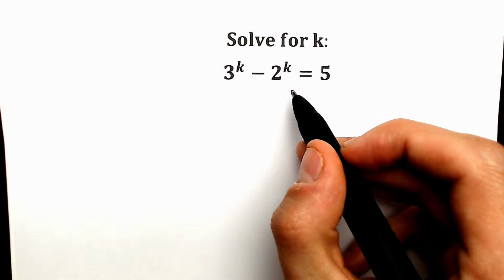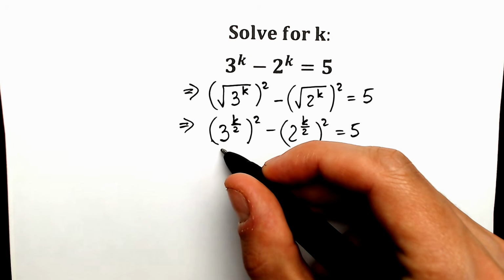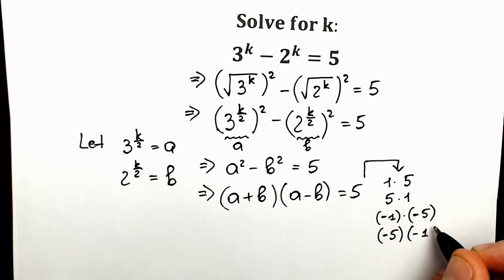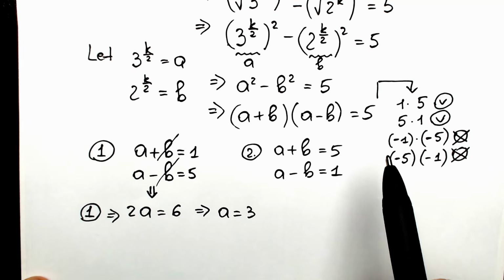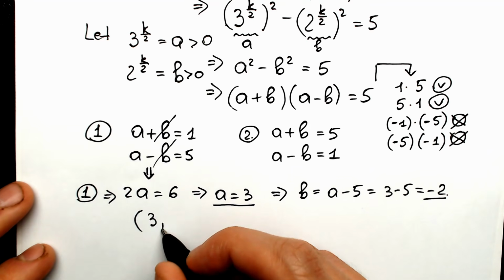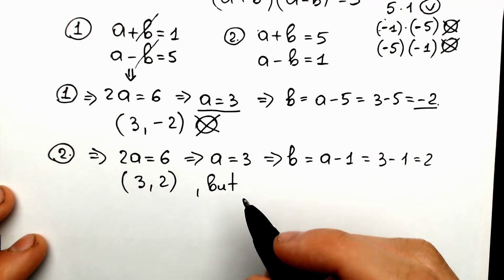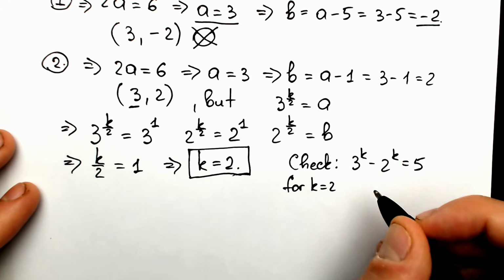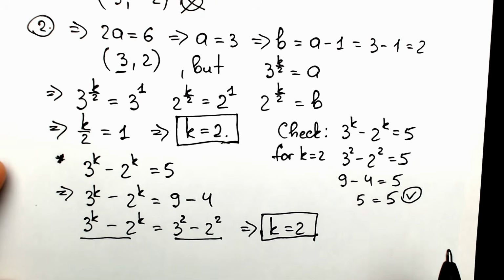Can you solve this entry exam question?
Solve for k.